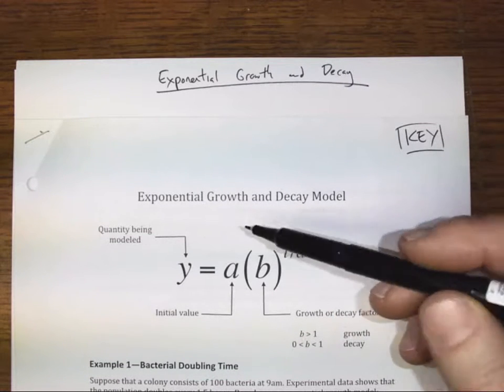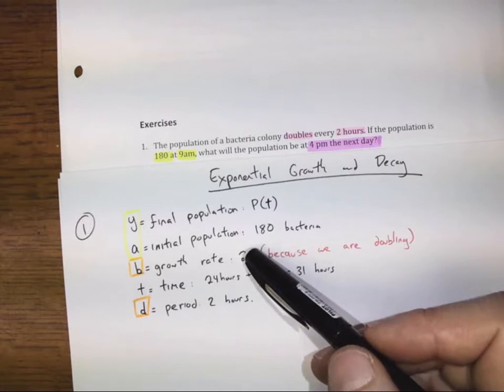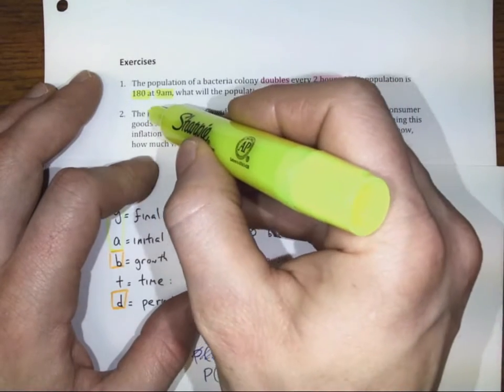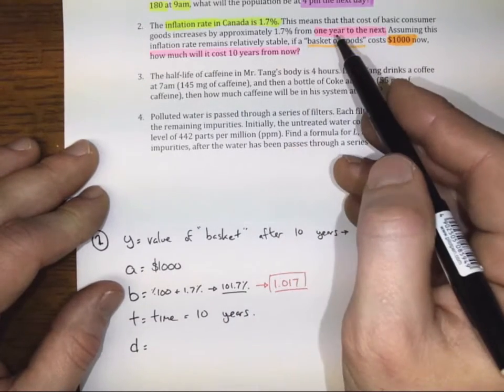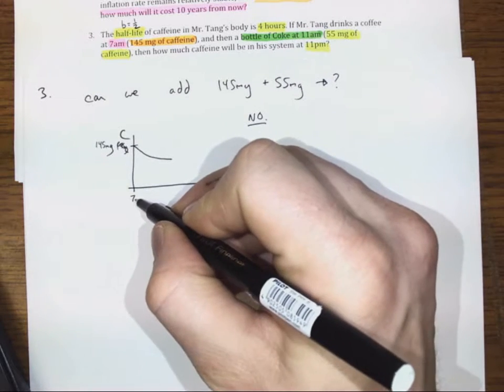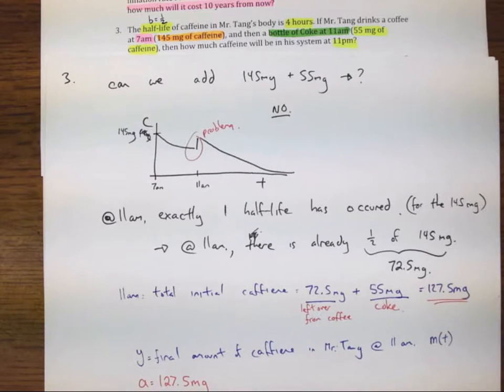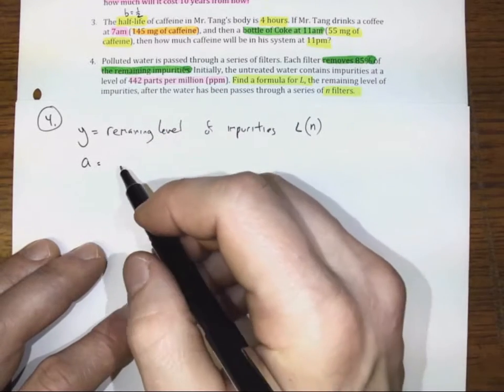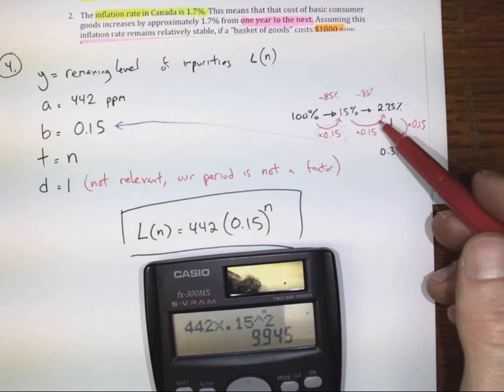Modeling Exponential Functions Solutions